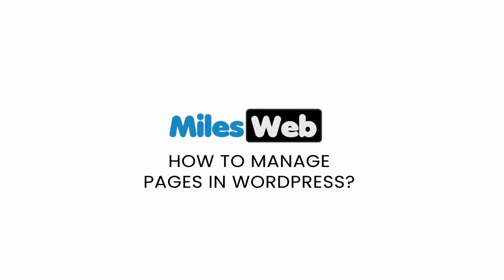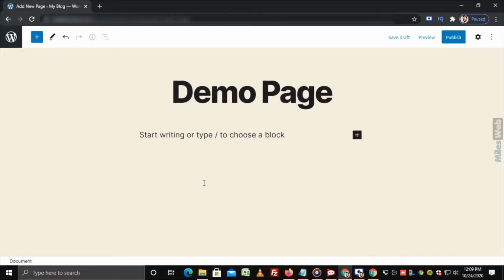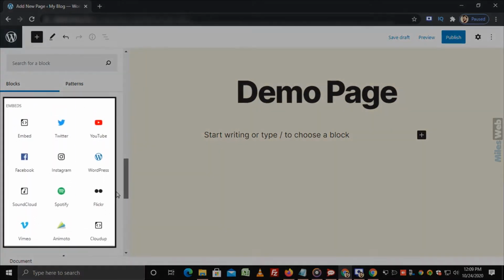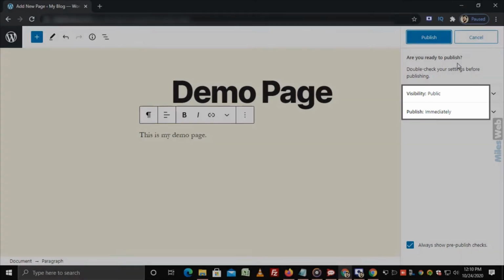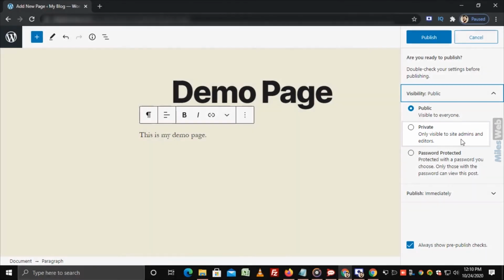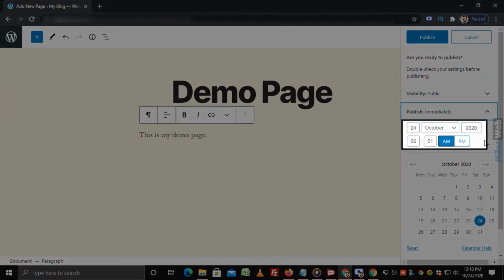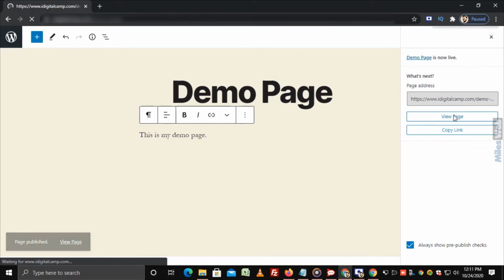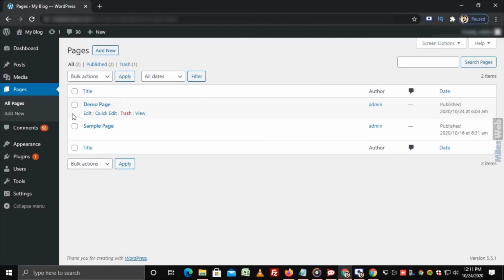How to Create and Manage Pages in WordPress? | MilesWeb